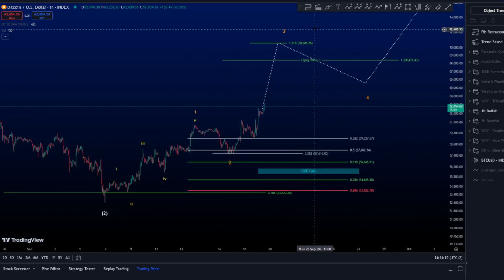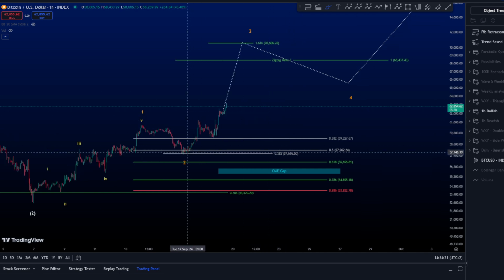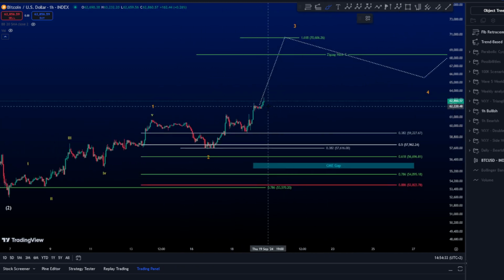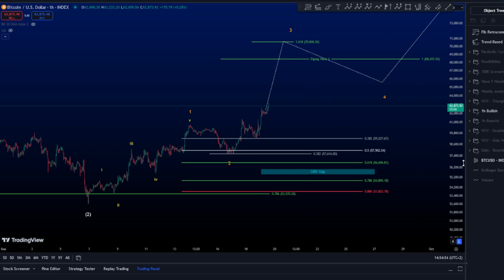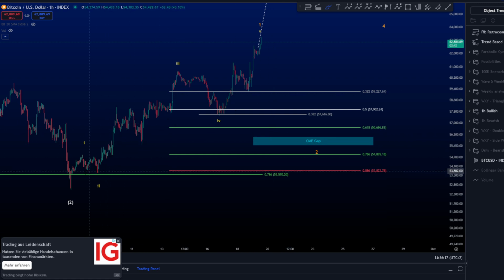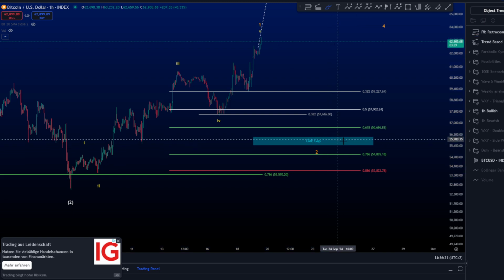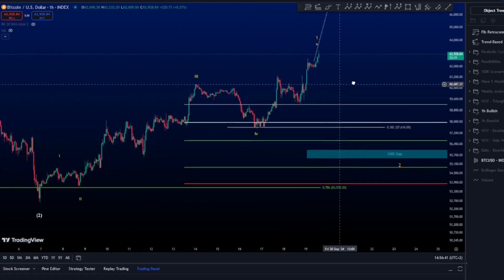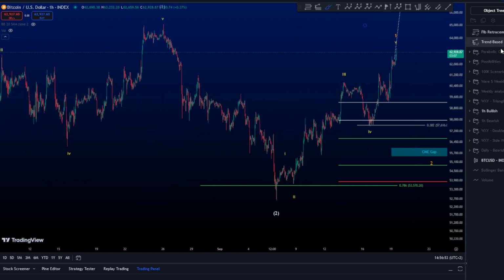Bitcoin (BTC) Intraday Analysis | Potential of Structural Changes | Bullish vs Bearish